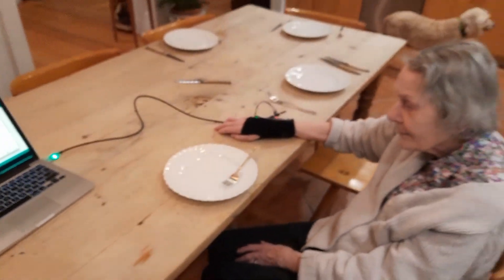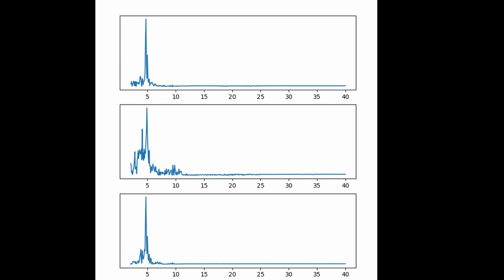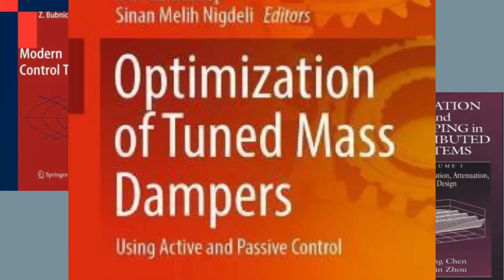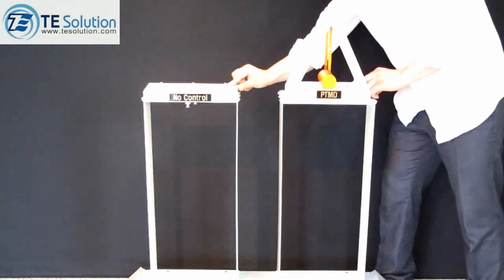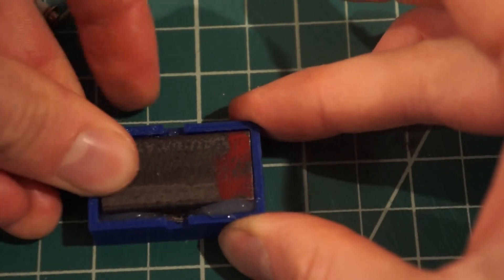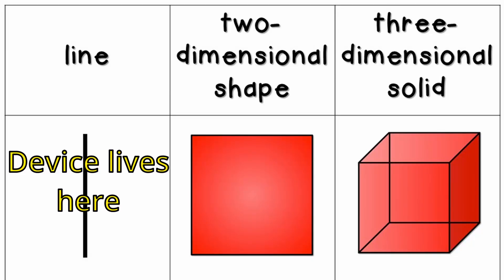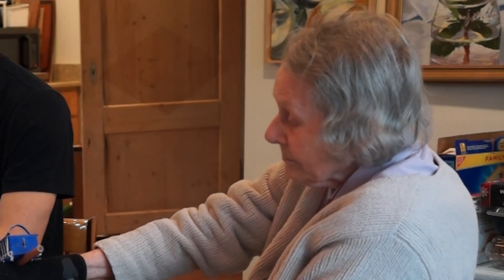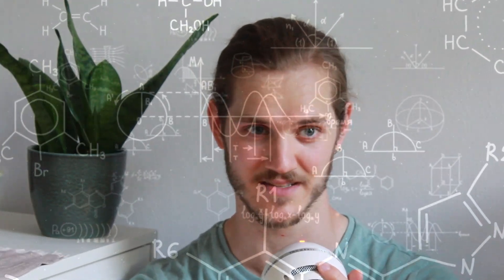Old-School Engineering to Help My Grandma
In this video I explore tuned mass dampers as a solution for essential tremor.